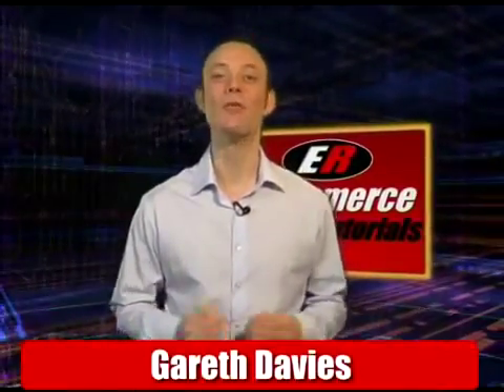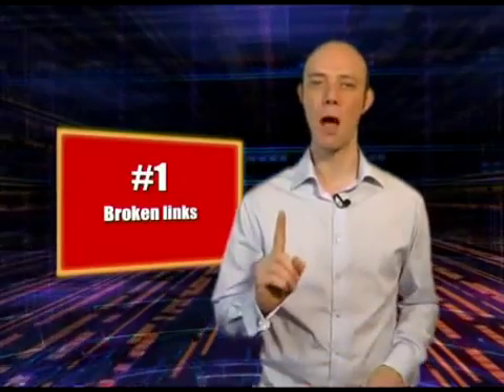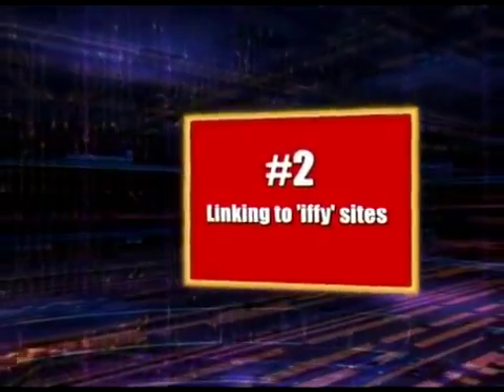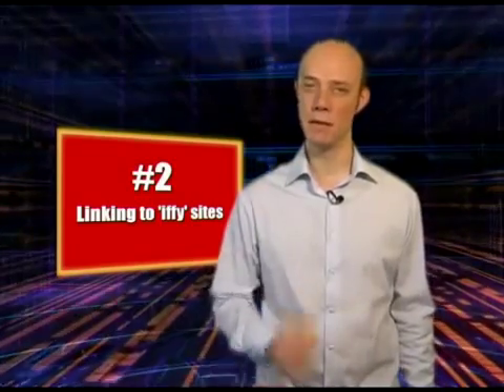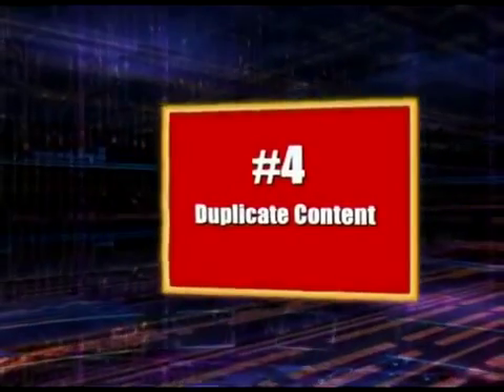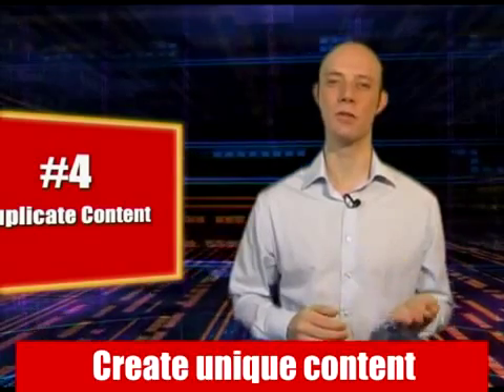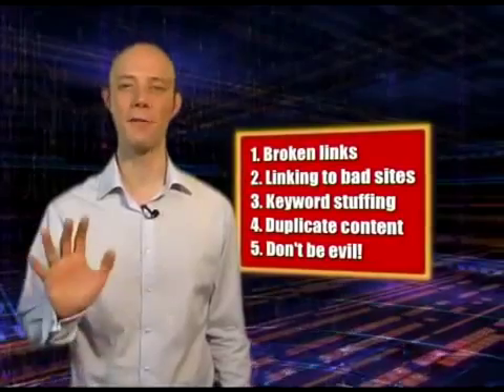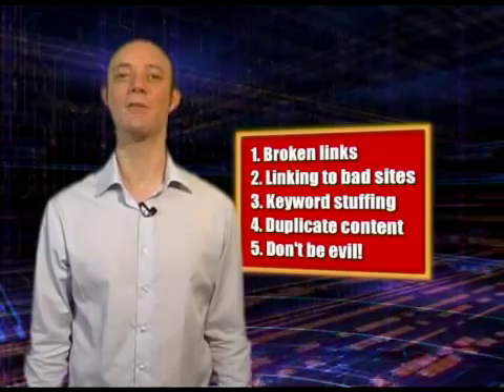5 SEO Tips - ECommerce Web Advice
Watch out for SEO Tools and software that is outdated and totally useless. Always research before you buy any SEO software because the search engine Algorithms are constantly changing thereby improving their search technologies to provide the most relevant results for their users. SEO tools for Google, MSN and Yahoo are numerous. SEO tools for press release optimization were also launched by PRWeb at the end of June called SEO Wizard. Search engine optimization is not easy, but with the right SEO tools, your website promotion task just got a lot easier. Blogs are one of the best SEO tools around and some like WordPress are free. Google Sitemaps' are a powerful SEO tools which you can get free by visiting my website.

MSN has launched a suite of SEO tools to go with their Pay Per Click product Adcenter. There are many SEO tools available on the internet, some are better then others, and some are not. Header tags, proper Keyword density, proper text formatting fonts, start text key-phrase as whole phrases, alt image tag text, links pointing to your site and each page and your domain name itself are some things to pay attention too. Many specialized SEO tools can help you determine the popularity and the competitiveness of your possible keywords and can help improve your search engine ranking particularly in Google.